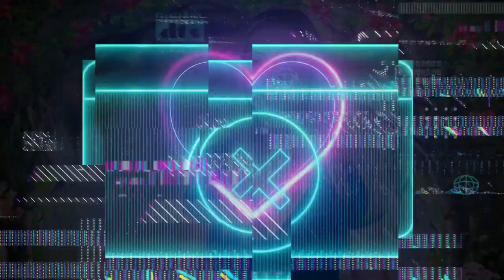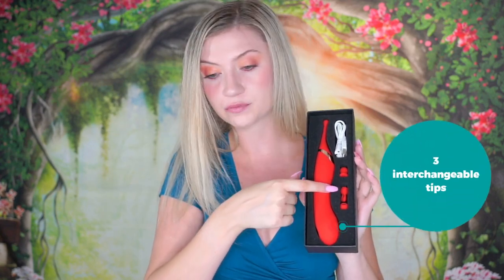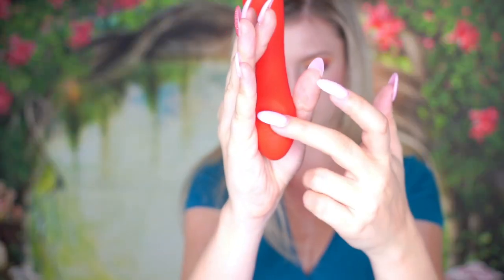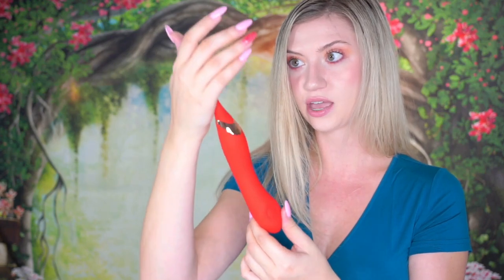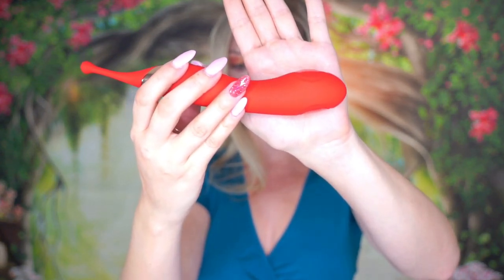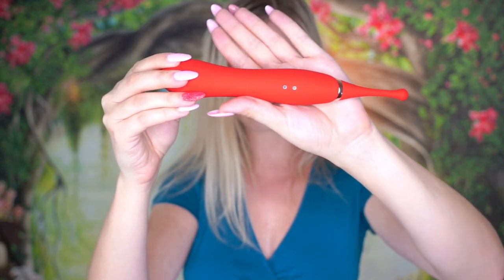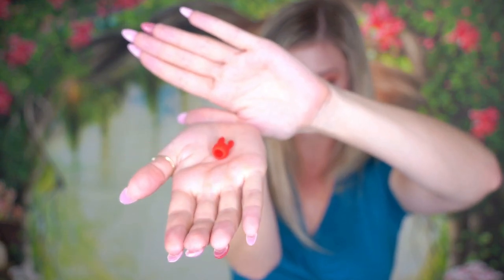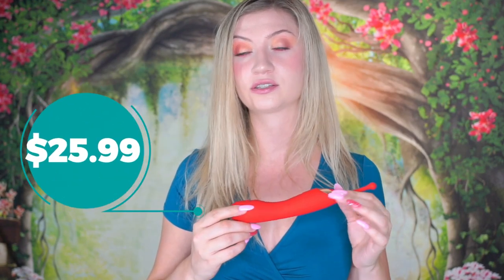Candy: Precise Clitoral Vibrator from Lovekil by Leyuto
The products featured in this video were sent to me for free. All opinions are my own. This post contains references to products from one or more of my advertisers. I may receive compensation when you click on links to those products.

Product Page: High Frequency Clitoral Vibrator G Spot Stimulator with Double-Sided Flapping, 2 in 1 Powerful Vibrating & Hitting Clit Nipple Massager for Quick Orgasm Rechargeable Adult Sex Toys for Women & Couples

If you want to discover more of my content you can find links to all of my official platforms